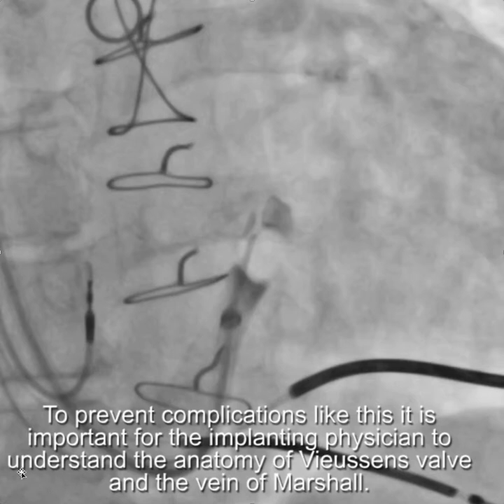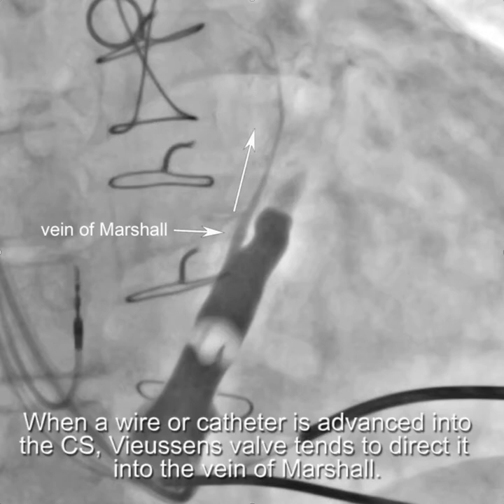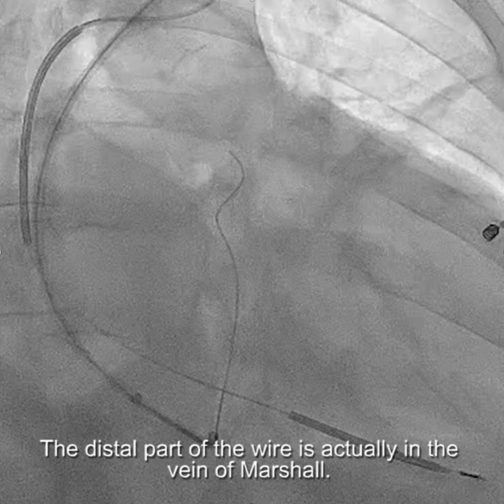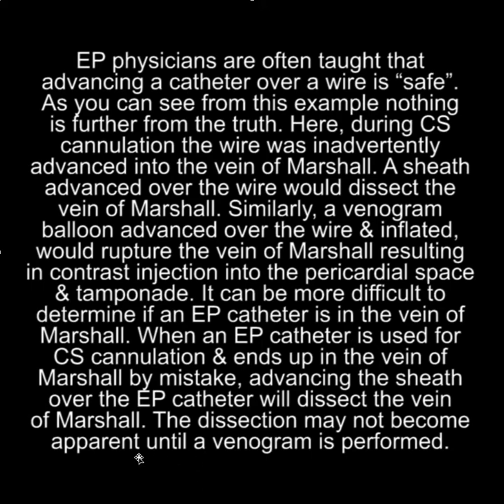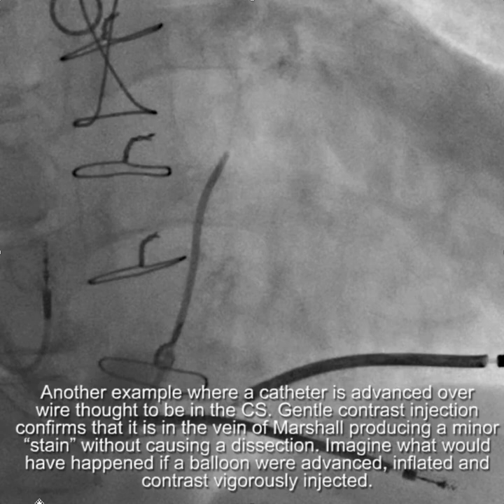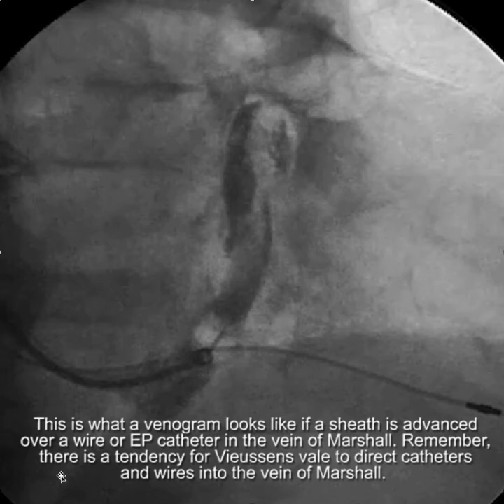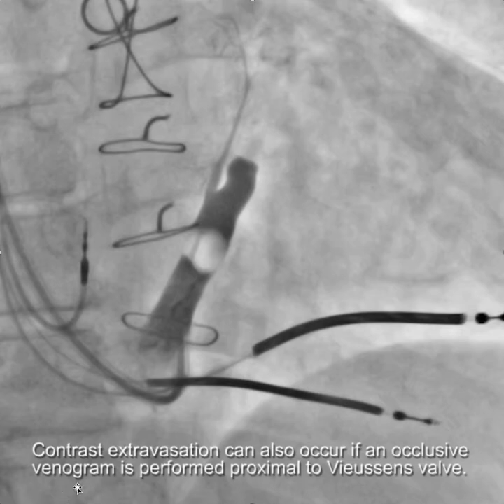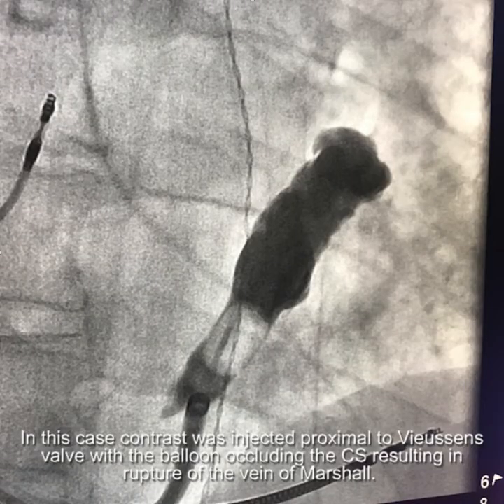CS Cannulation Vieussens valve & the vein of Marshall summery WITH Audio V1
CS dissection occurs when a sheath or balloon is advanced over a wire or EP catheter into vein of Marshall. Vieussens valve tends to direct wires into the vein of Marshall. The dissection is not seen until contrast is injected. It is frequently taught incorrectly that advancing over a wire provides safety. It does not!  What happens depends on where the wire went. In my experience carefully advancing an open lumen catheter with gentle puffs of contrast is far safer because you quickly learn when you are off track with a minor stain rather than a catastrophic dissection. To avoid missing target veins or causing contrast extravasation occlusive venograms are best performed in the CS beyond Vieussens valve (great cardiac vein) with full strength contrast waiting for retrograde filling of proximal branches. This video is available on YouTube channel bivtips and available for down load from HighTail